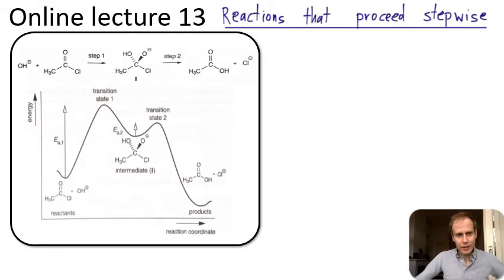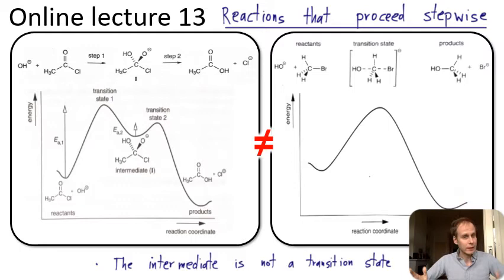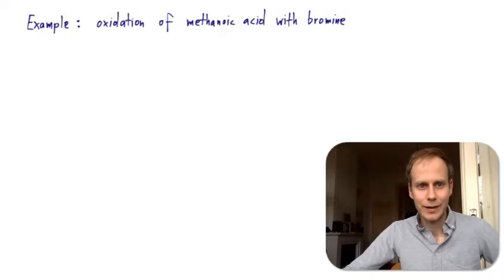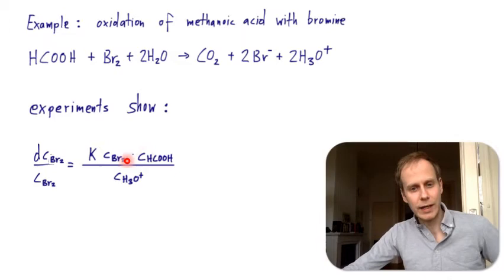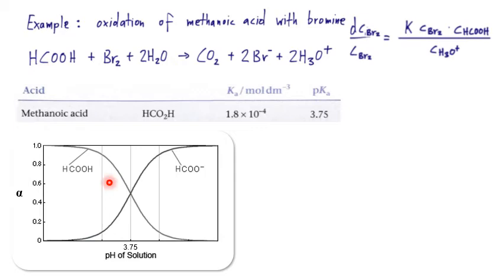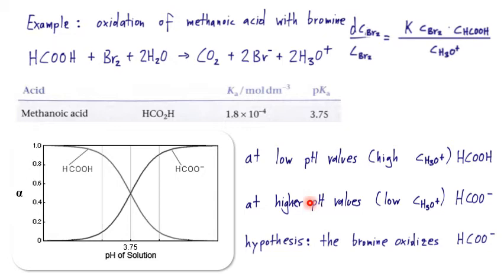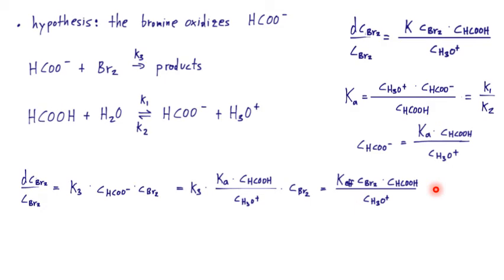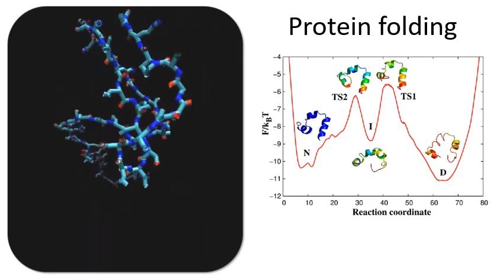13 online reaction rates4